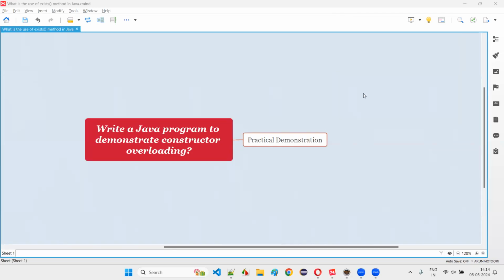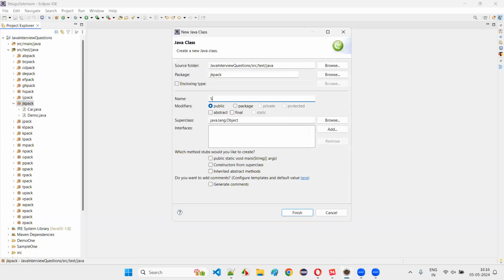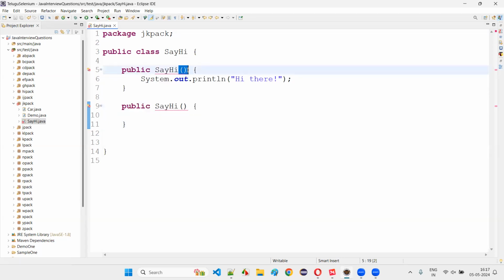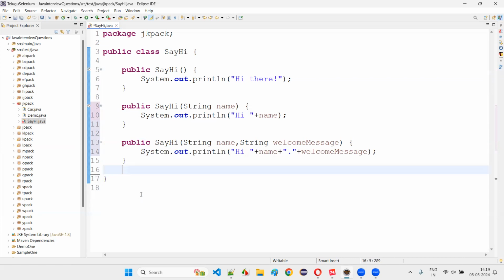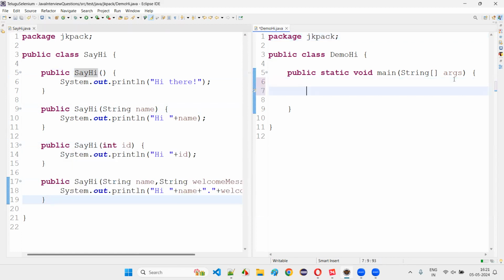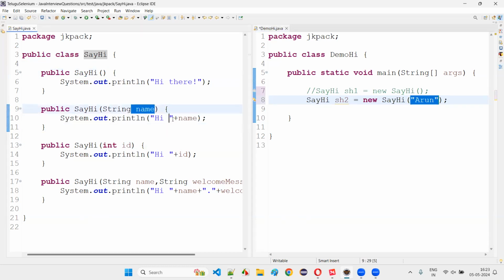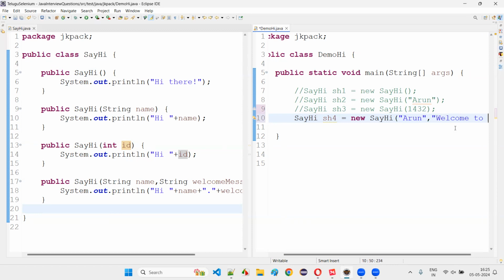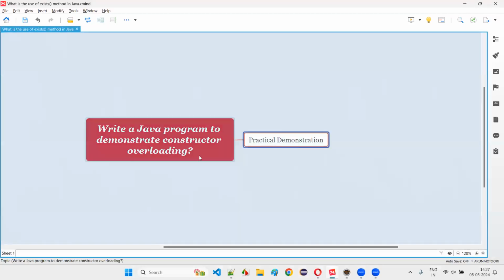Write a Java program to demonstrate constructor overloading (Core Java Interview Question #433)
In this session, I have written a Java program to demonstrate constructor overloading in a practical way and its purpose in a detailed and easy manner.